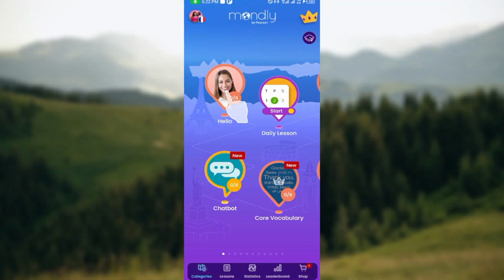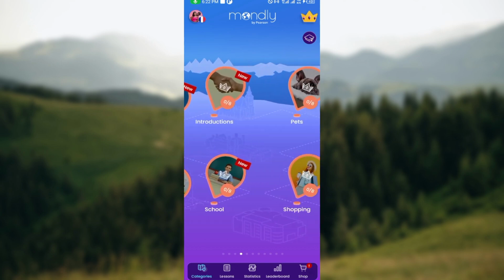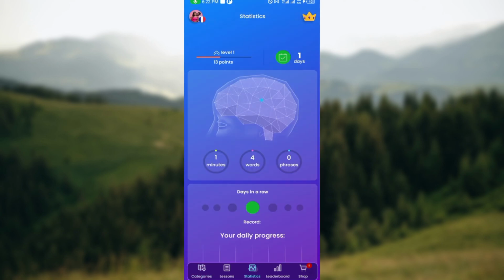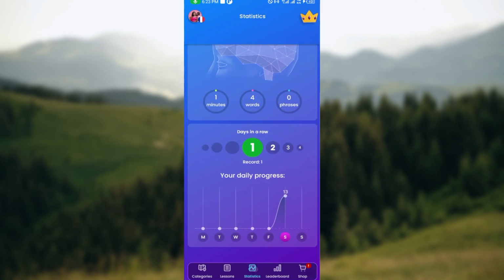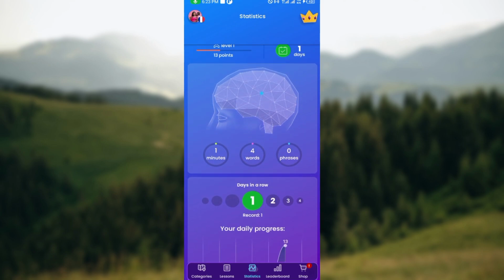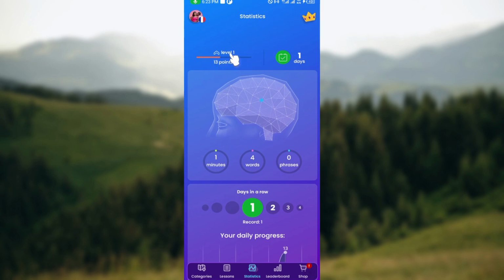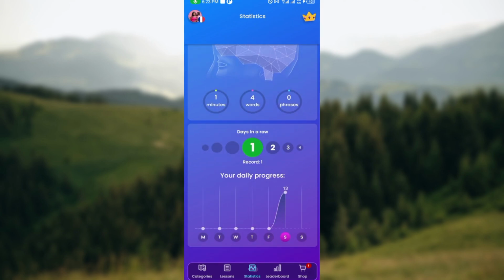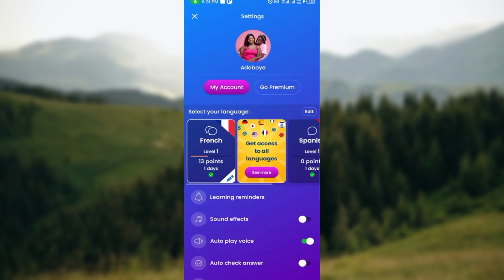How To Check My Score on Mondly (Quick Tutorial)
In this video I will show you How To Check My Score on Mondly. It would be good if you watch the video until the end so that you don't miss important steps.